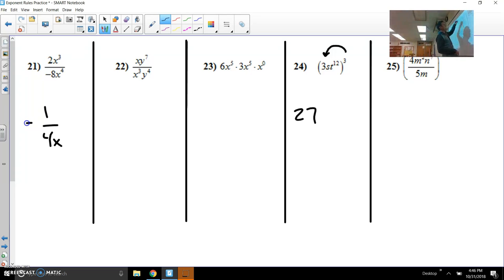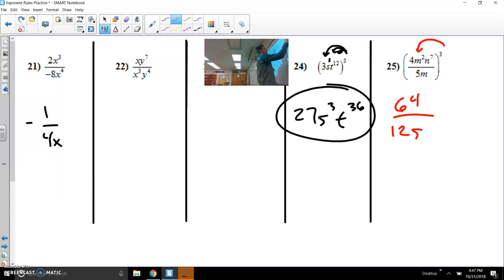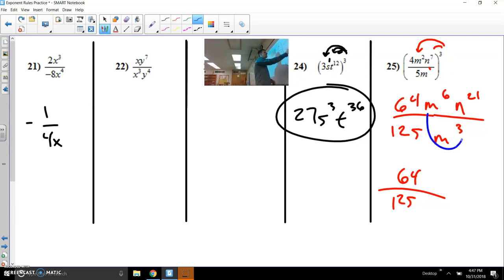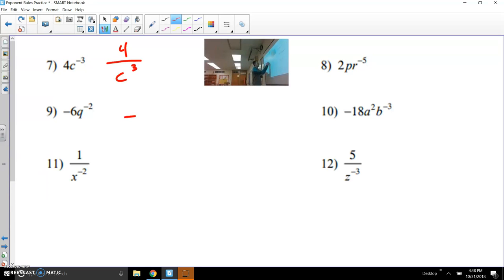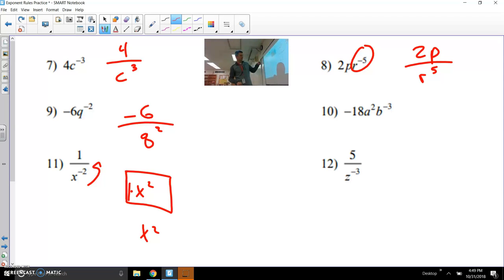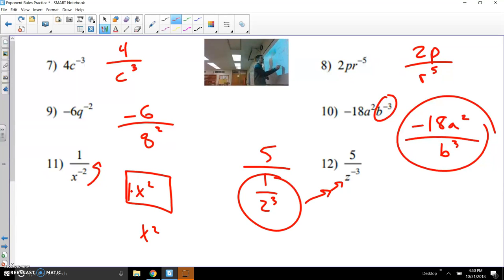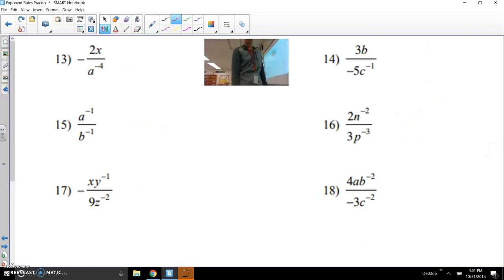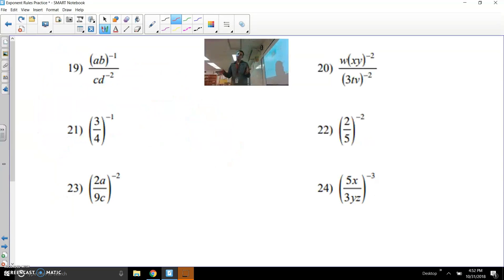Exponent Rules Practice HW 2